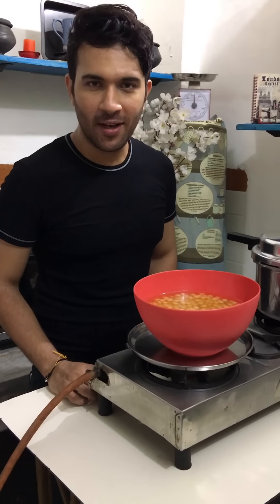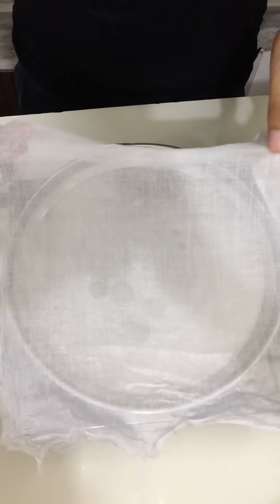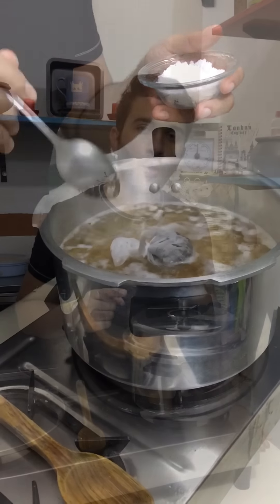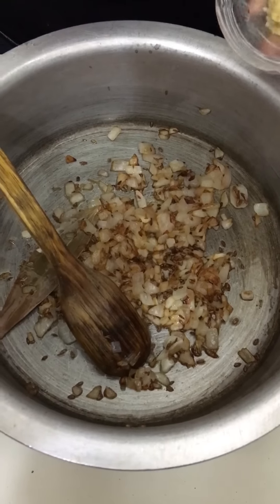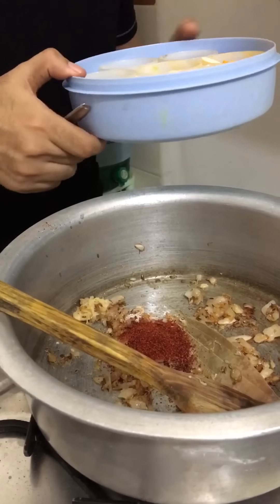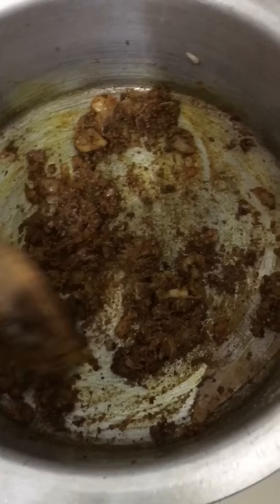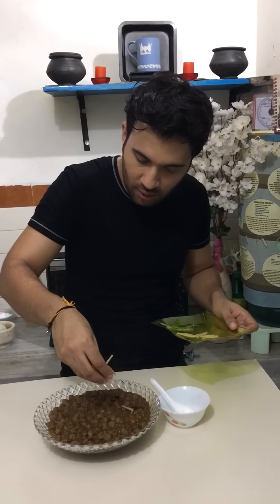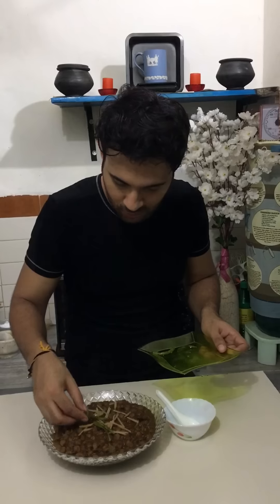छोले भटूरे बनाने की विधि हिंदी में - रेसिपी | INSTANT RECIPE | Punjabi Chole | Delhi special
छोले भटूरे बनाने की विधि हिंदी में - रेसिपी | chickpeas indian style | Punjabi Chole | Delhi special
Ingredients :
chickpeas / choley      1/2 kg
dry idian gooseberries / dry aamla       2 TBsp
tea leaves              1 tsp
onion                          1
ginger garlic paste          1 1/2 tsp
red chilly powder             1 1/2 tsp
turmeric                             1/2 tsp
corriander and cumin seeds powder        2 tsp
dry mango powder                           1/2 tsp
dry pomegranate powder                2 tsp
dry ginger powder                            1 tsp
crushed black pepper                      1/2 tsp
salt                                as per taste
garam masala / all spice mix          3/4 tsp

For Directions and Detailed Recipe ,